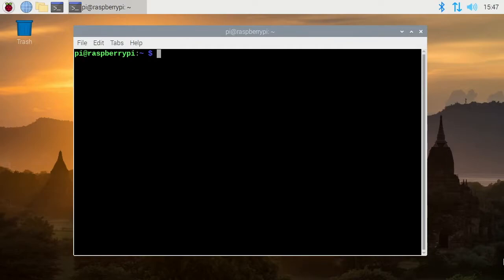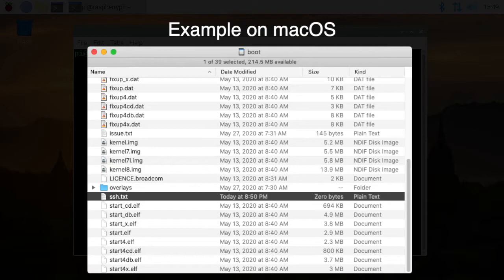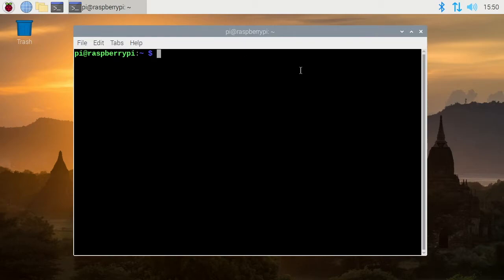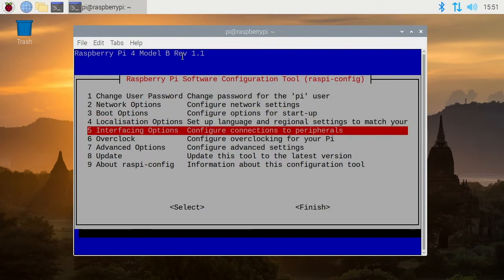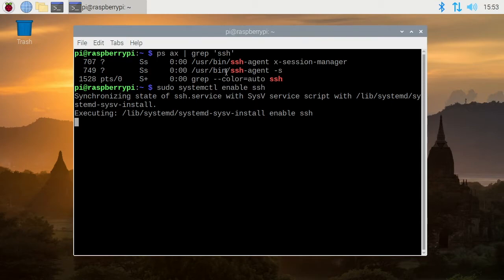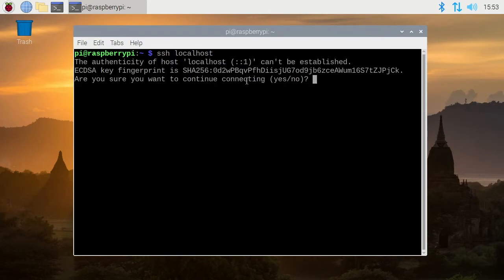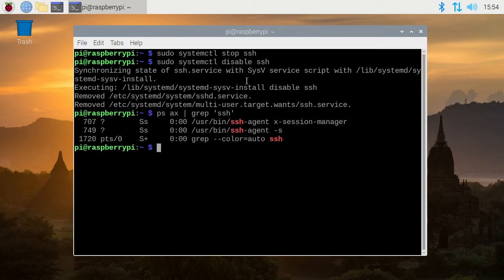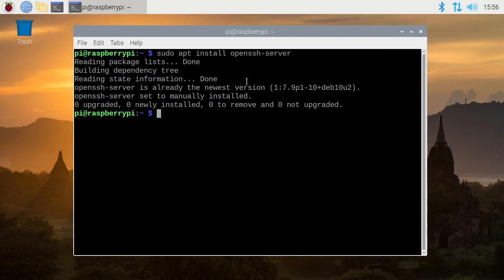4 Ways to Enable an SSH Server on a Raspberry Pi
In this video I take a look at 4 ways to enable an SSH Server on a Raspberry Pi. This would allow you to connect to a Raspberry Pi from another computer using SSH. This also allows you to copy files from a computer to the Raspberry Pi using scp.

00:00 Intro
00:20 ssh file in boot directory
01:13 Graphical Raspberry Pi Configuration
01:36 raspi-config
02:00 Enable on command line using systemctl
02:45 Test ssh configuration
03:22 Disable on command line using systemctl
03:45 Install OpenSSH using apt